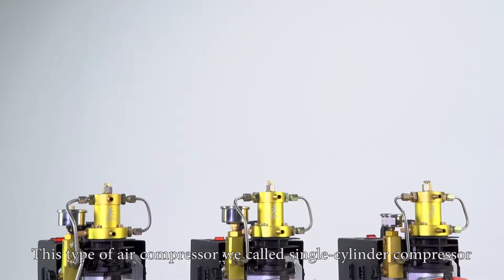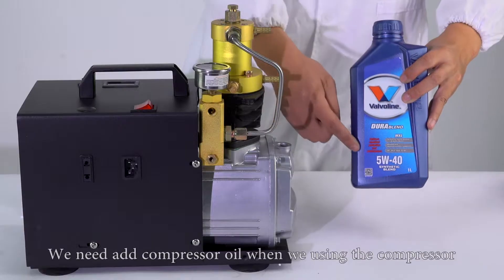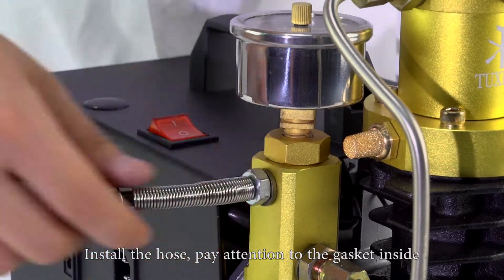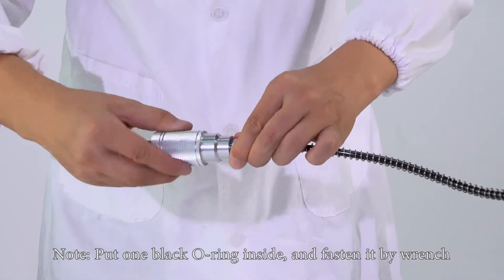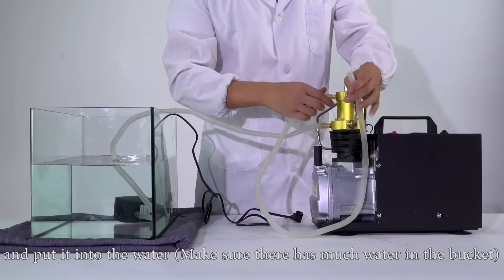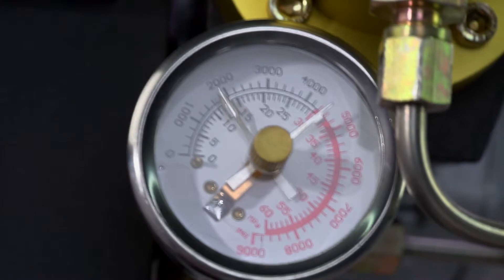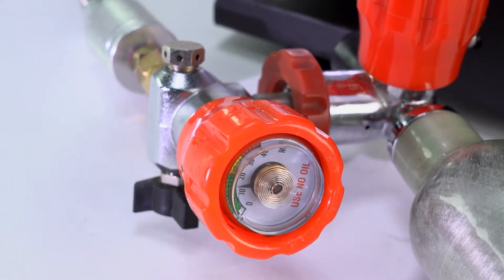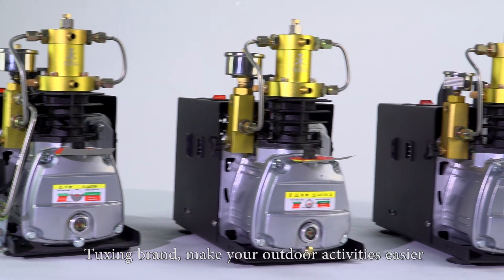Model number: TXES022 (single cylinder pcp compressor,adjustable pressure auto stop function)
Note:
1. Recommend use in a well-ventilated area. Do not operate in an area where liquid contaminants can be drawn into the compressor.

2. Do not operate near some place with smoke or open flame.

3. This compressor generates pressurized air; it will cause heat and noise. Safety glasses and earplugs are recommended during use.

4. The compressor should only be dismantled by a competent technician;

5. Improper disassembly and reassembly will result in leaks, damage, and may void your warranty.

6. Never attempt to dismantle any portion of this compressor when it is pressurized or is hot after running.

7. This compressor is designed to produce dry compressed air only. Do not attempt to feed other gasses or pressurized air through for compression.

8. Failure to follow instructions and heed warnings may result in damage, serious injury

9. Do not overfill air cylinders, Do remember NOT charge the air above 30Mpa(4500PSI/310Bar) VERY IMPORTANT!!!

10. We must use the crankcase breather to replace the sealing covers on the fill port. VERY IMPORTANT!!!

11. Do not operating temperature of 176Degrees Fahrenheit ( 80°C),

12.Cooling: The more cold distilled water, the better.

13.Oil recommend: ISO 100 or 5W-40 compressor oil.

14. We have all kinds of spare parts in stock for future maintenance. VERY IMPORTANT!!!

Tuxing brand, make your outdoor activities easier.